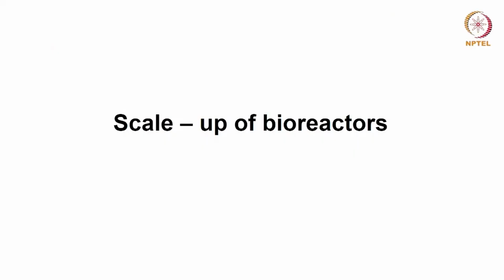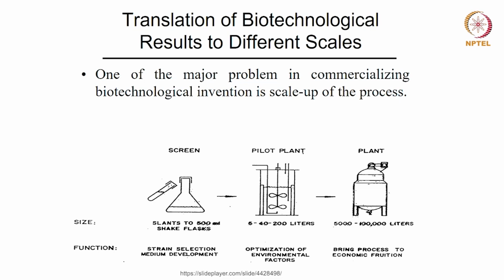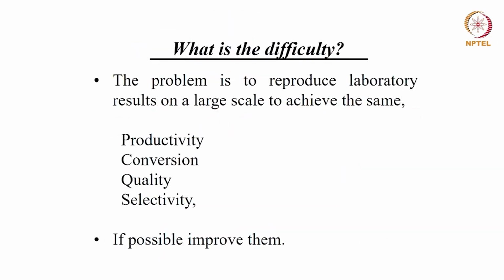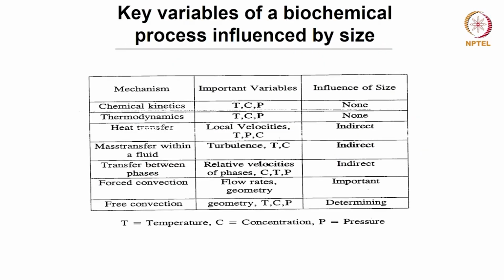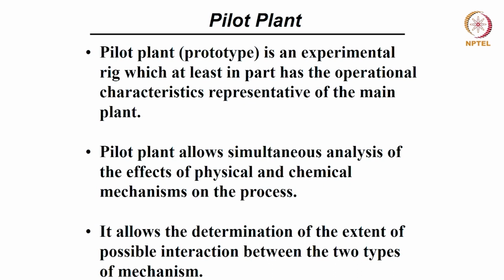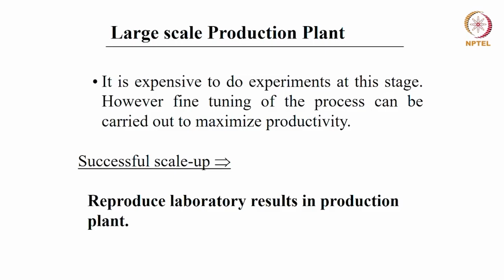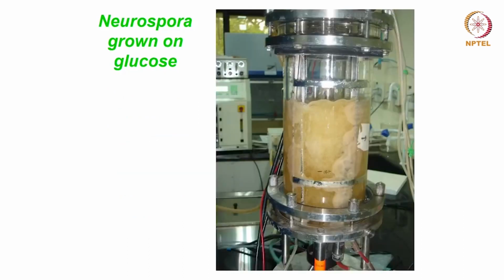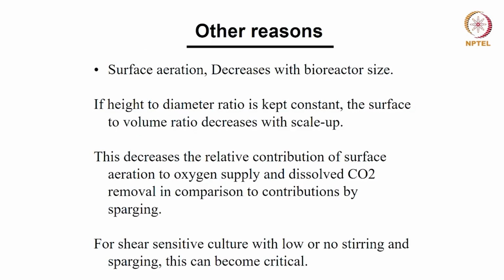Scale up of Bioreactors - Part 3